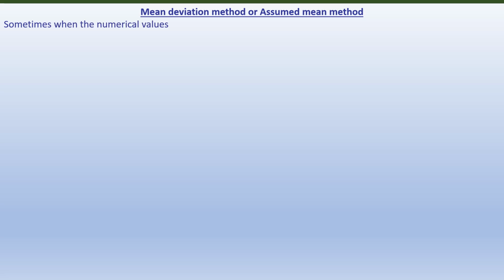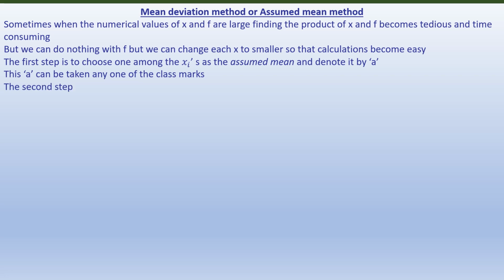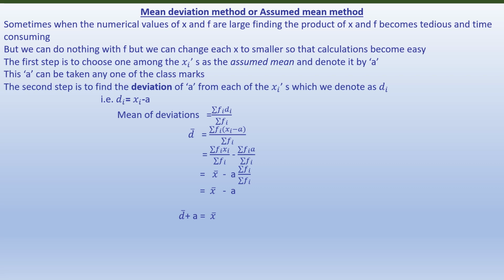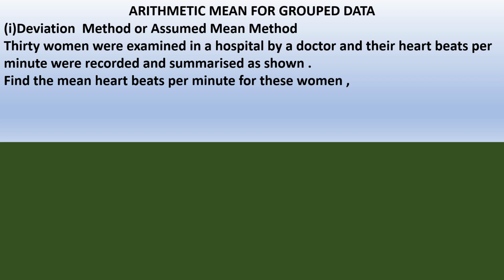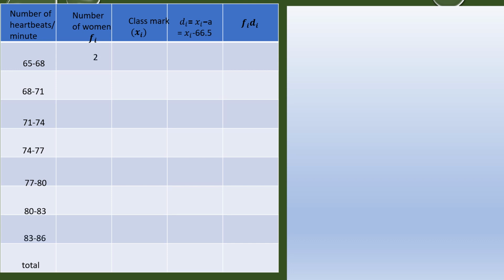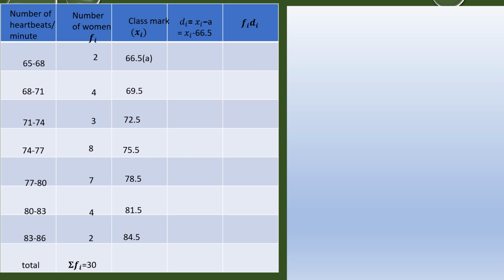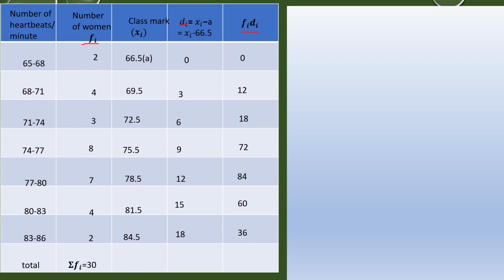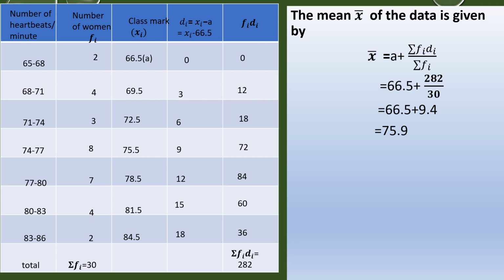ARITHMETIC MEAN DEVIATION METHOD